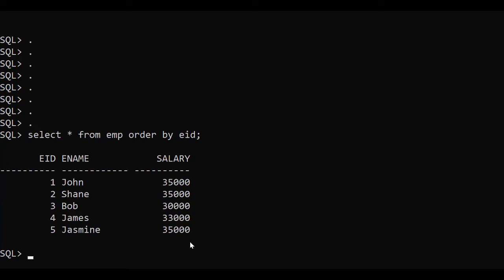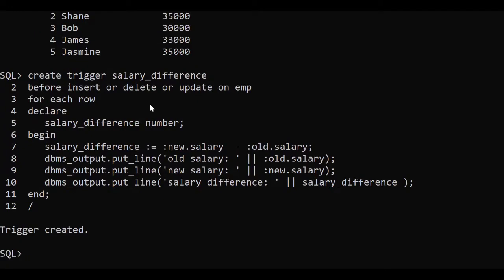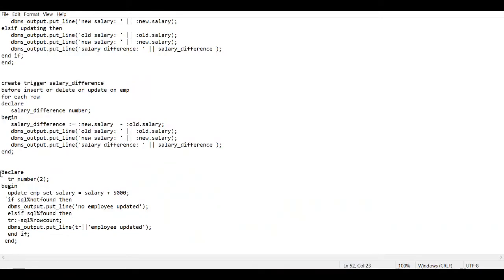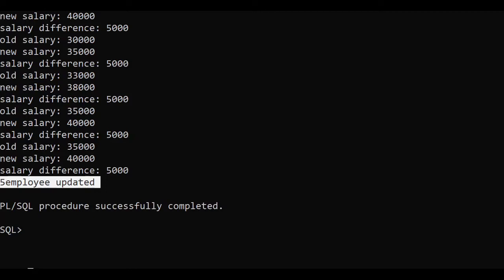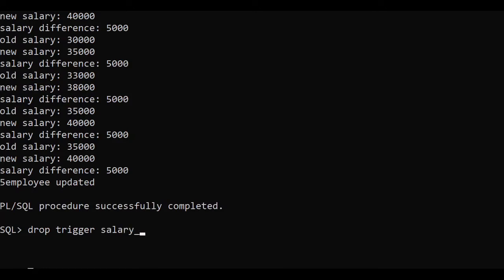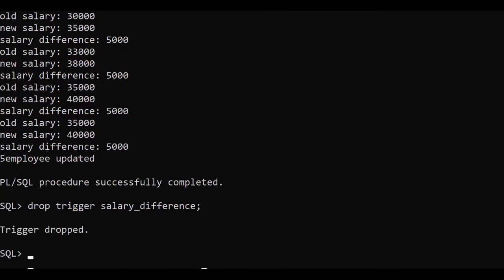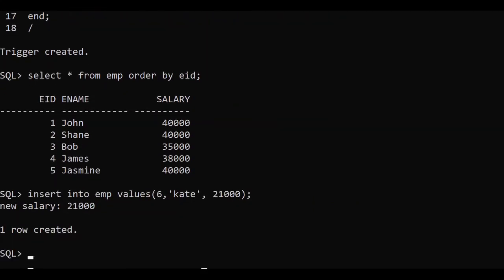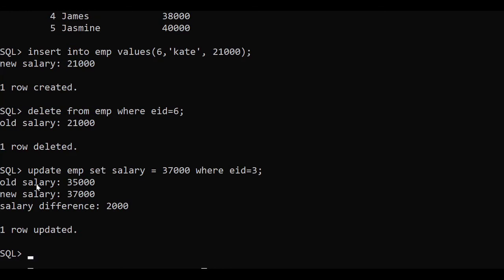Trigger in SQL Part- 2 | How to create and use triggers | SQL practices for using SQL Triggers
Trigger in SQL Part 2 with detailed explanation and examples of Trigger, creating and executing triggers.

Learn everything about Triggers in SQL and how they automate database operations! In this tutorial, we’ll cover the concept of SQL triggers, their types, and practical examples to help you understand how they work.

📌 Topics Covered:
✅ What is a Trigger in SQL?
✅ Types of SQL Triggers (BEFORE, AFTER, INSTEAD OF)
✅ How to create and use triggers
✅ Real-world examples for MySQL, SQL Server, and PostgreSQL
✅ Best practices for using SQL triggers effectively

📢 Whether you're a beginner or an advanced SQL user, this tutorial will help you understand how triggers can improve database management!